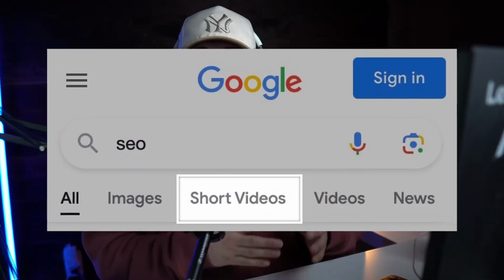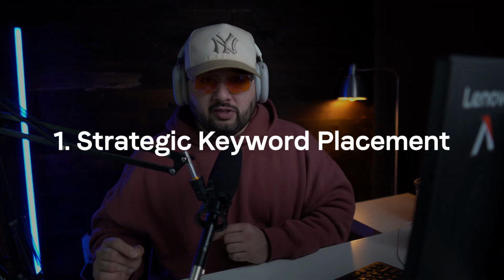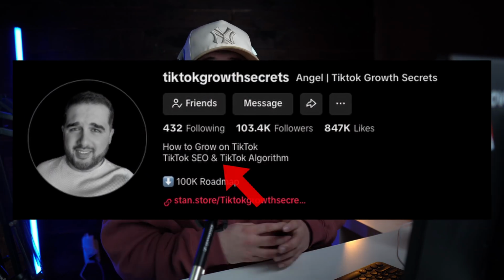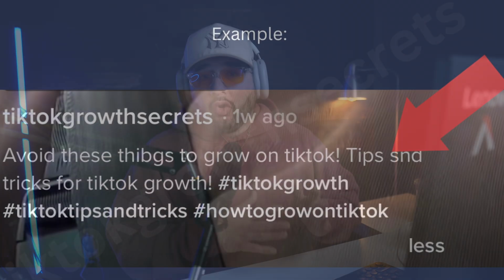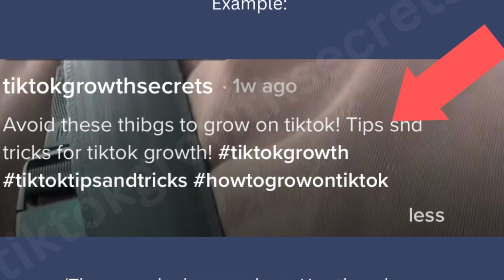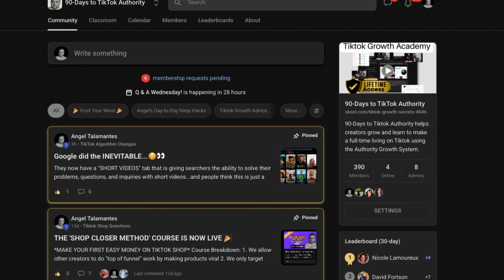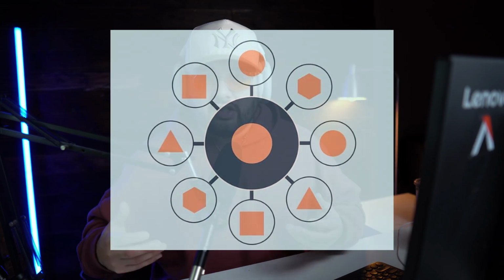The MASSIVE TikTok Opportunity Google Just Created 😳